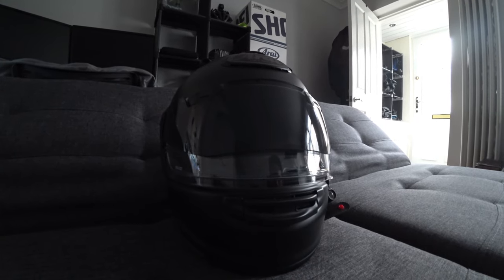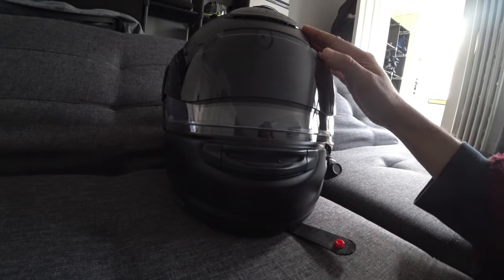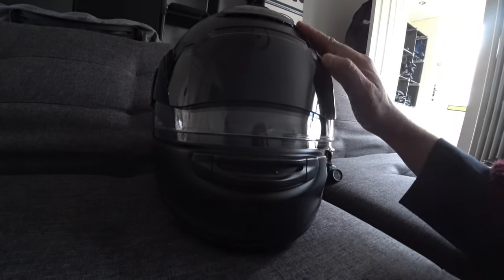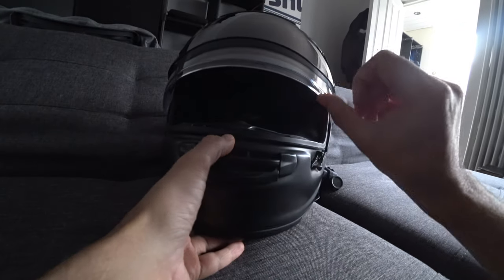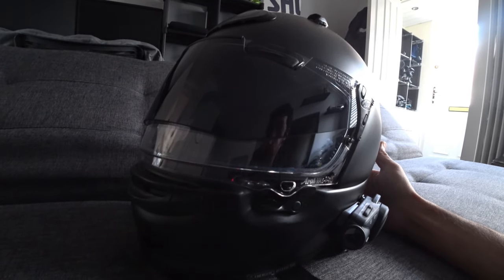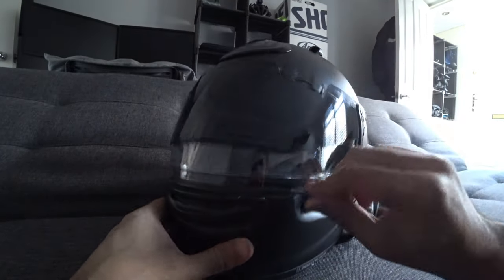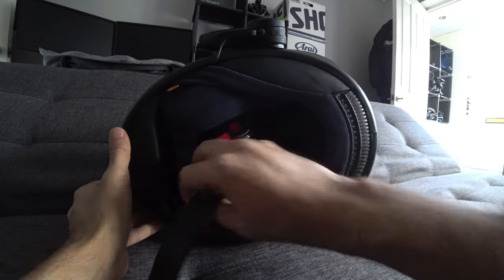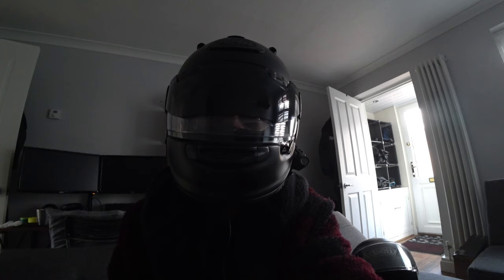Arai Quantic (Astro GX / Contour-X) Review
Chapters:
0:00 Intro
0:43 Venting
7:22 Pro shade review
10:06 Visor changing
11:42 Aero wing and dimensions thoughts
13:12 Weight
14:22 Chin curtain and breath guard
17:11 Transitions vs Pro shade
18:20 Lining and internals
22:56 Glasses fit
23:47 Conclusion and rambling